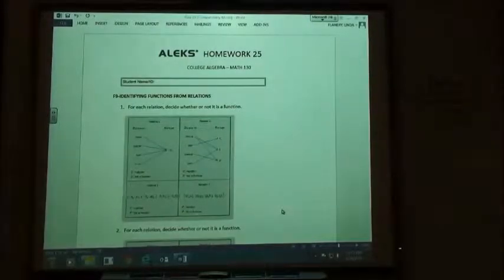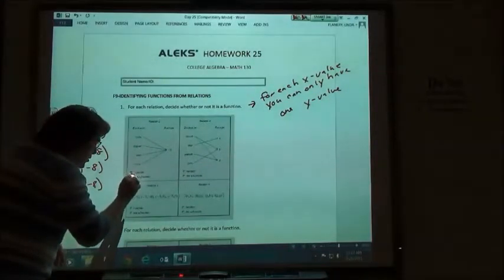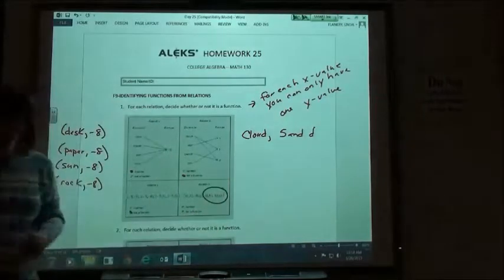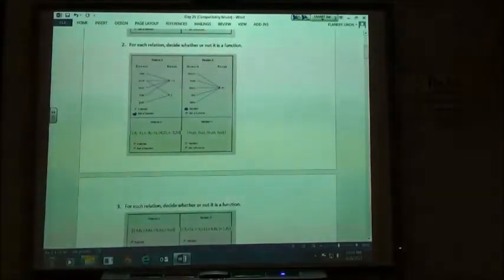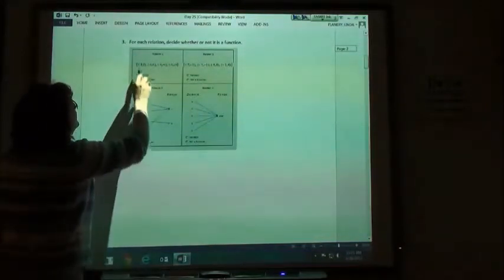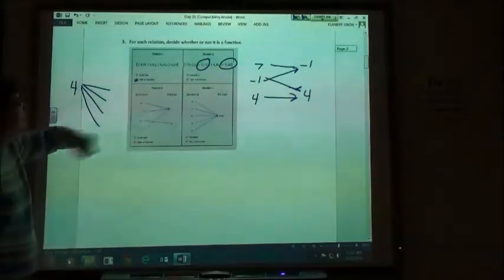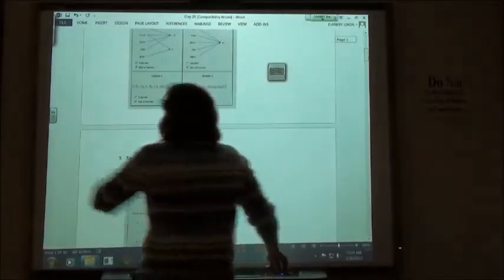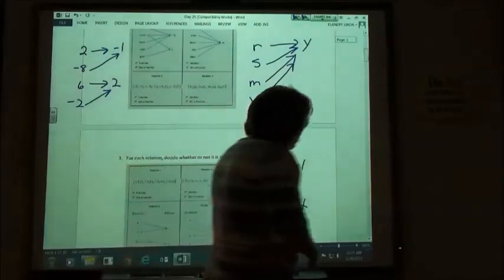F9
College Alg.